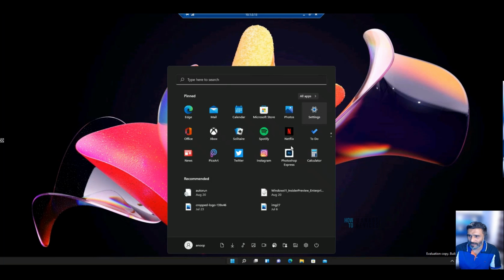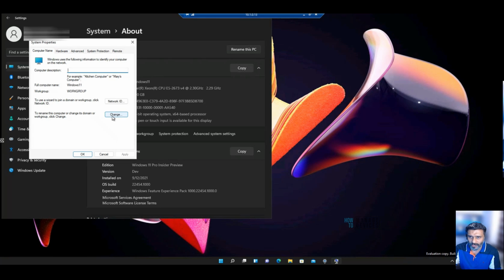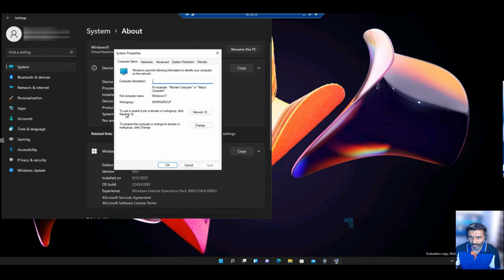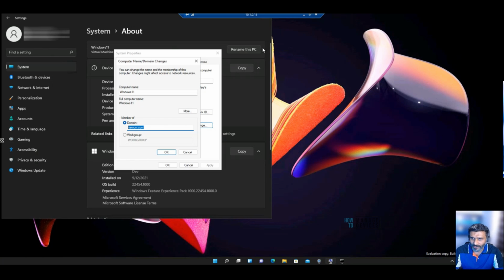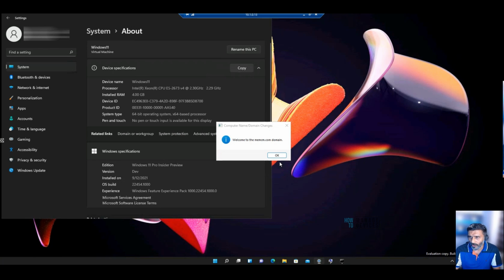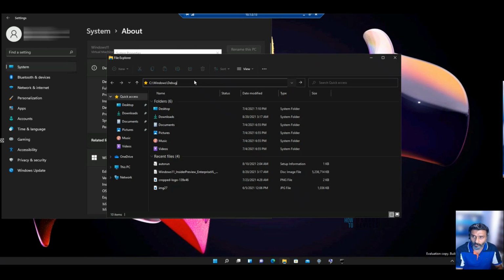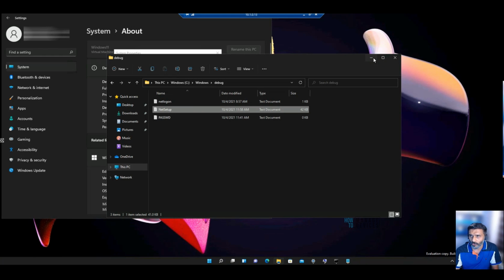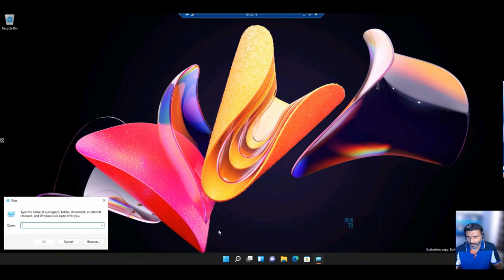How to Join Windows 11 PCs to Domain | Firewall Ports | Log File | AD Domain Join Account Permission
How to Join Windows 11 PCs to Domain | Fix Domain Join Failed | AD Domain Join Account Permission | Log File | Error | Active Directory

Let’s have a quick look at Windows 11 AD domain join firewall port requirements. The connectivity that is required between Windows 11 PC and AD domain controller and DNS server. There is no additional firewall ports or connectivity requirement for Windows 11 domain join scenario if you compare it to Windows 10.

✔️ Learn how to join Windows 11 PC to Active Directory Domain.
✔️ Changes in Domain Join process for Windows 11 PCs
✔️ Windows 11 Domain Join Prerequisites
✔️ How to confirm whether the Windows 11 PC is domain joined
✔️ Permissions required for Domain Join Service Account for Windows 11
✔️ How to Troubleshoot Windows 11 Domain Join issues with NetSetup.log Windows/Debug folder
✔️ Windows 11 Domain Join Firewall Ports need to be opened